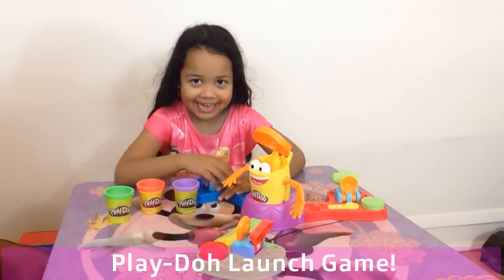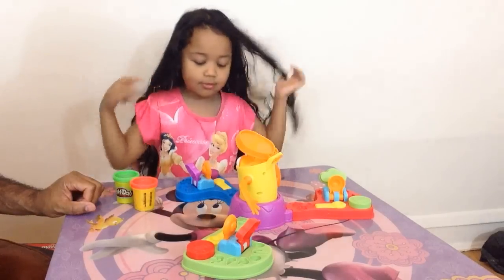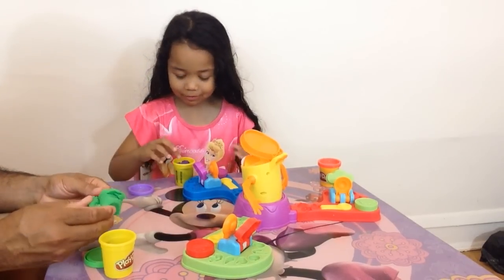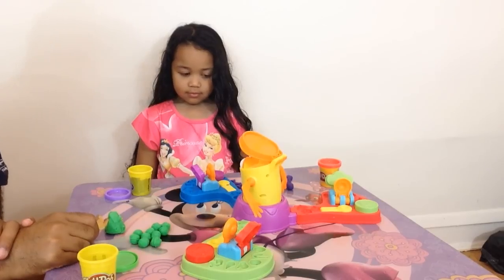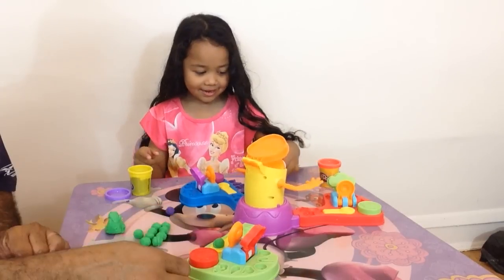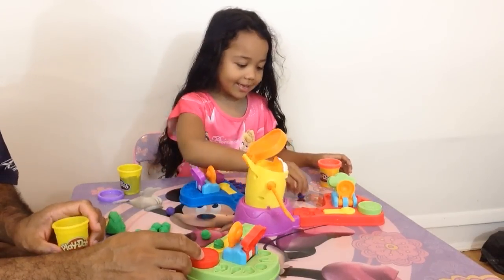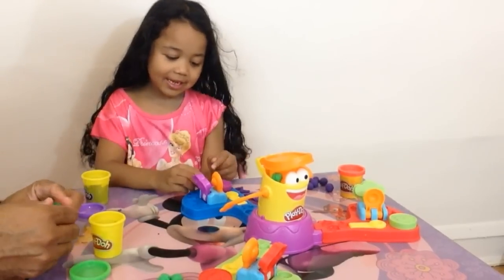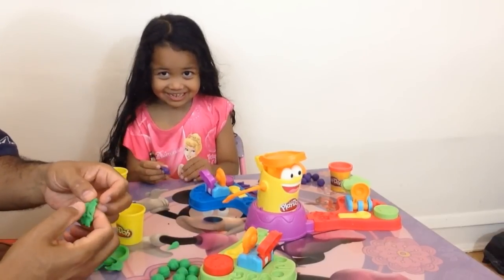Play-Doh Launch Game - Provides Loads Of Fun For All Ages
Check out this fun game as I show how to play the Play-Doh Launch Game! It's a lot of fun and also has a lot of molds on each launch station which you can also use to try and launch in the Orange Man!